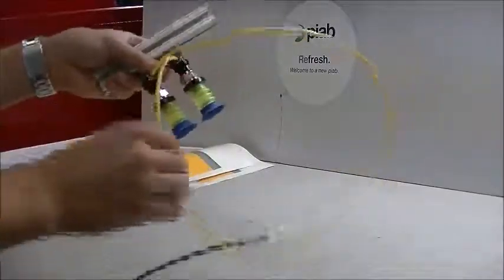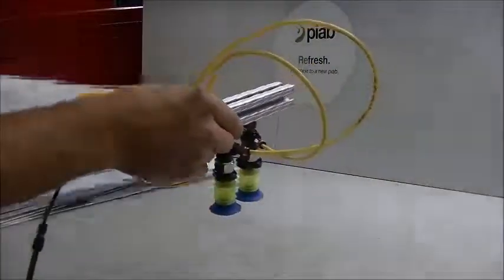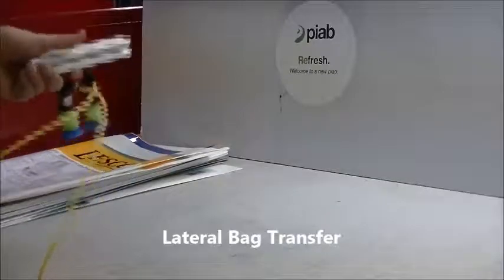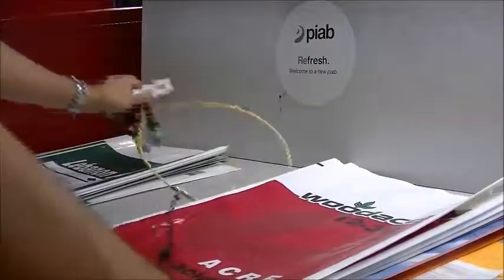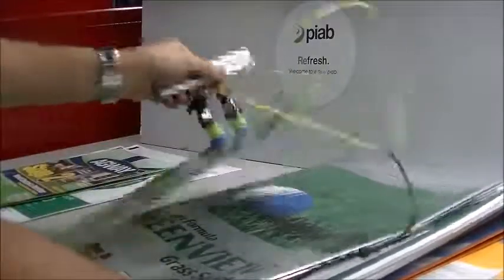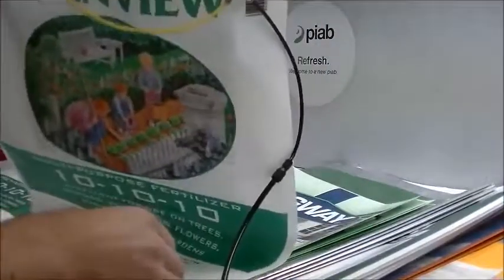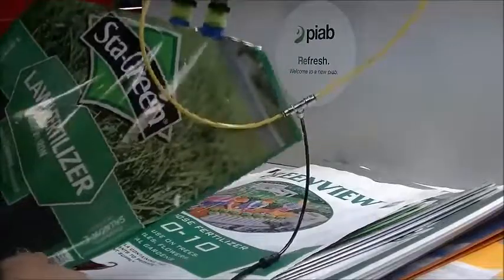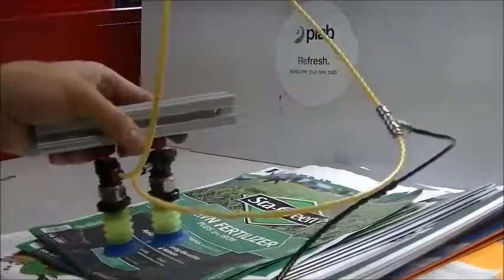비료, 곡식 포대(비닐 팩) 이송을 위한 테스트 - 파이아브(Piab) 진공 발생기 및 진공 패드 사용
세계 최초 멀티 스테이지 이젝터 발명 - 60여년 전통의 기술력
진공기술 관련 글로벌 리더 - 파이아브(Piab)

Lab test:
분산 방식의 진공 시스템에 사용되는 진공 발생기, 브이지에스2010(VGS2010) 진공 발생기 및 구성-조합 가능한 파이그립(piGRIP) 진공 패드 테스트

(주)오메가오토메이션 - 파이아브(Piab) 한국 총판 대리점